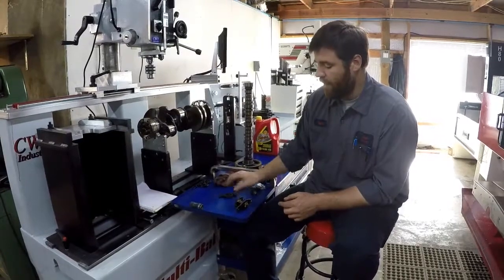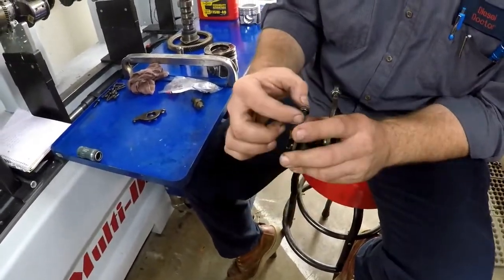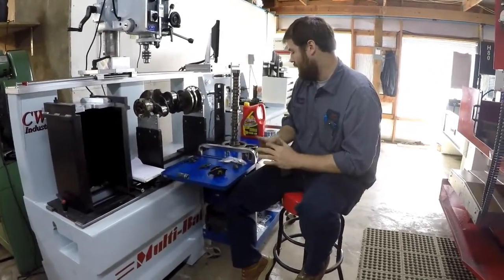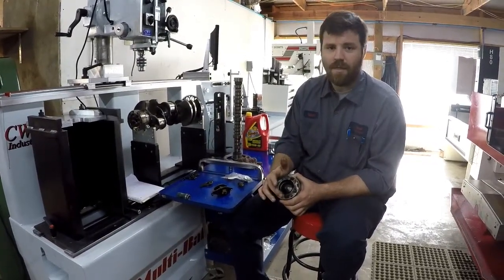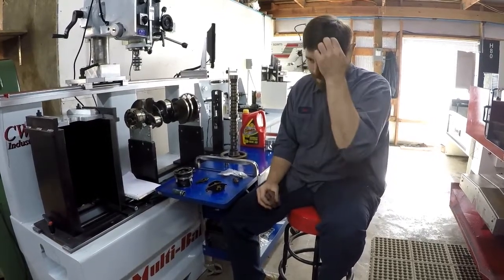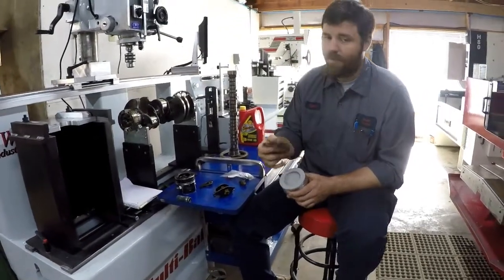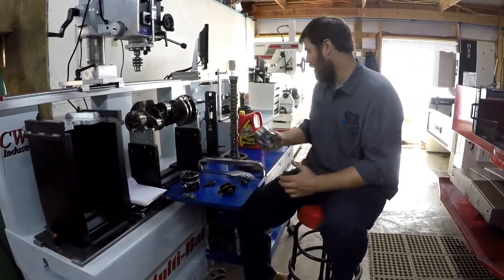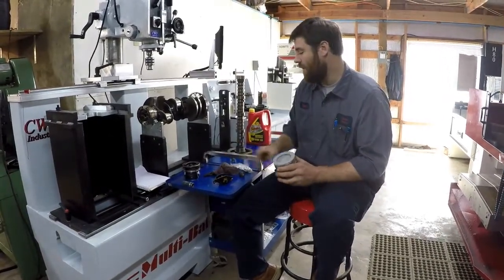6.4 L Diesel Engine (Part 4)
Diesel Doctor is a prmier Diesel Shop in the Mid-South of T.N
This is part four of 5 videos!